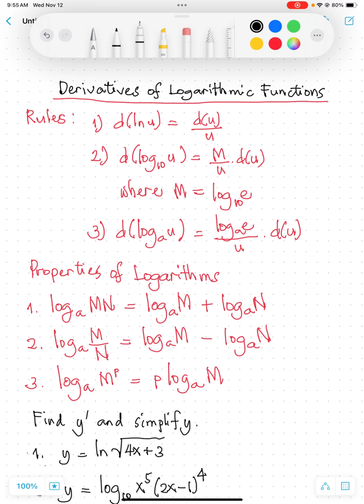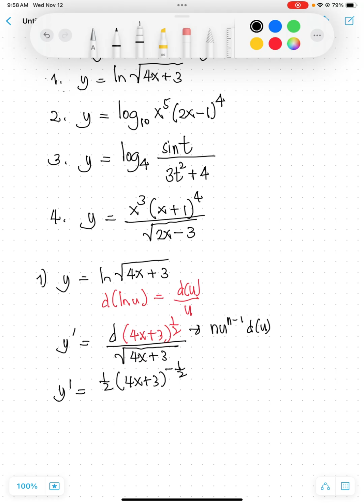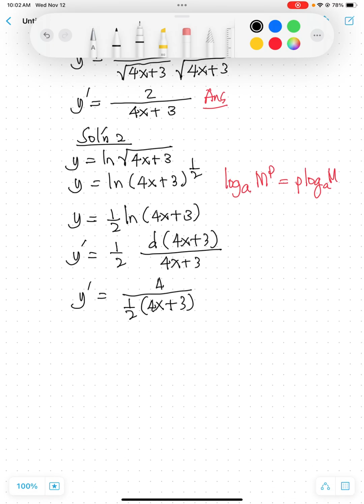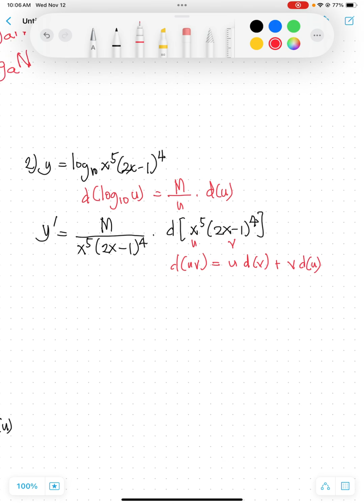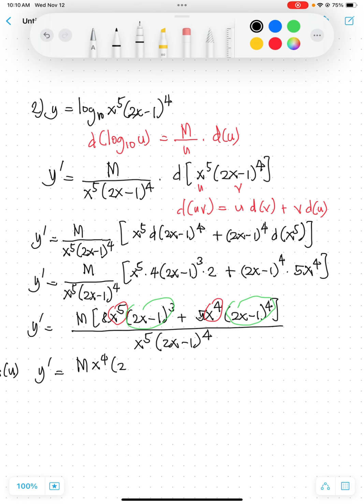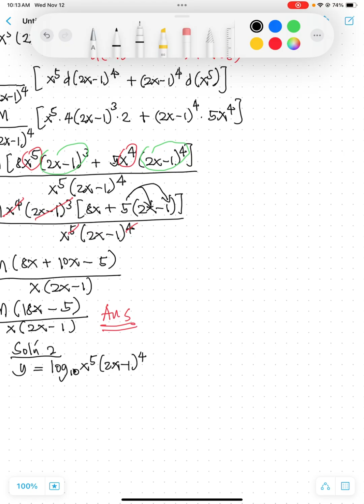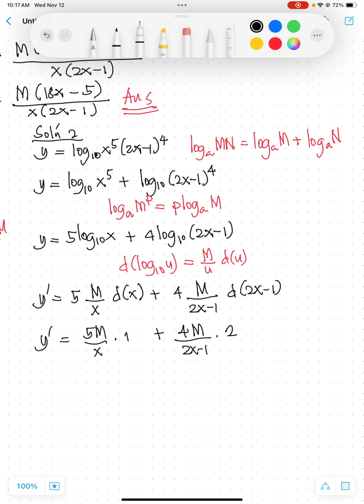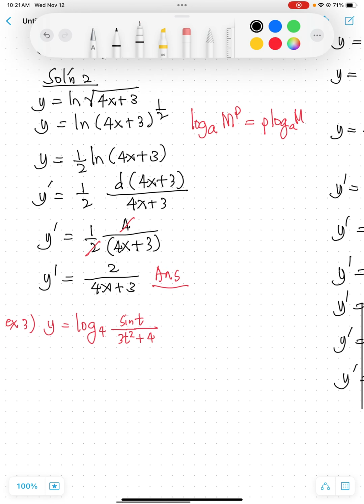Derivatives of Logarithmic Functions Part 1 by JVViola